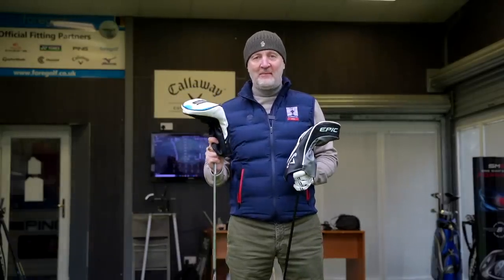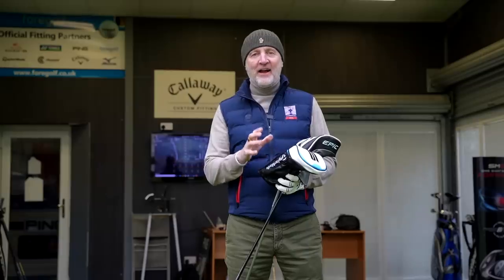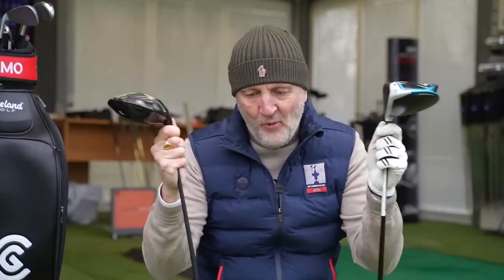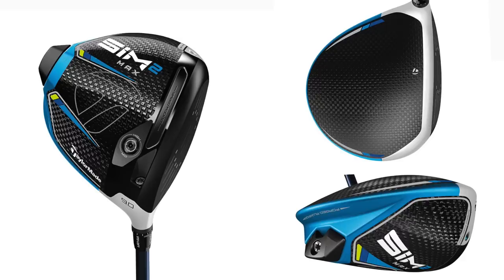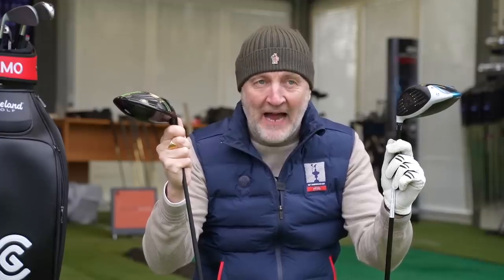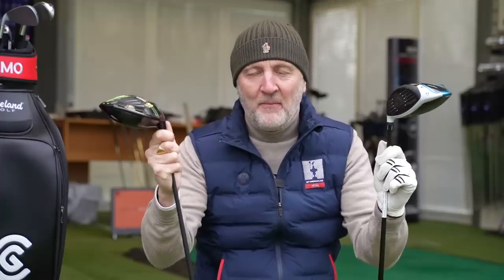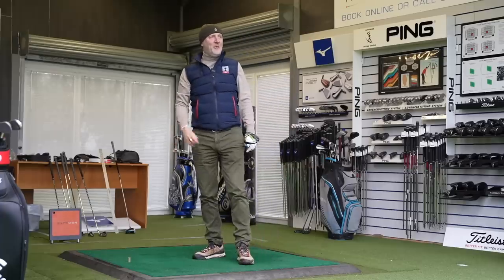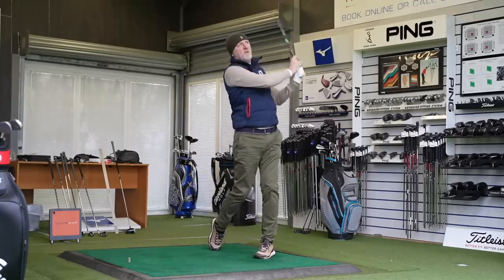TAYLORMADE SIM 2 VS CALLAWAY EPIC'21 DRIVER BATTLE